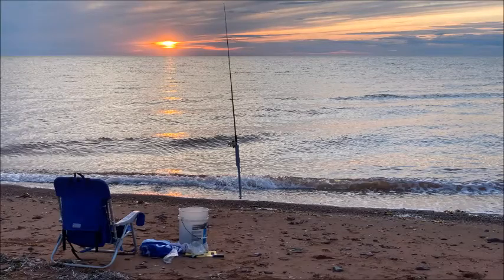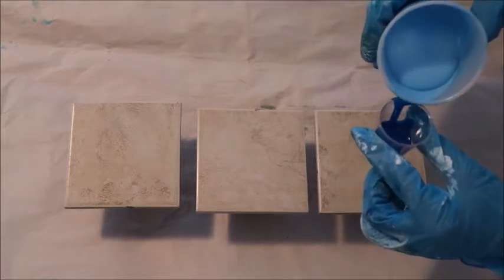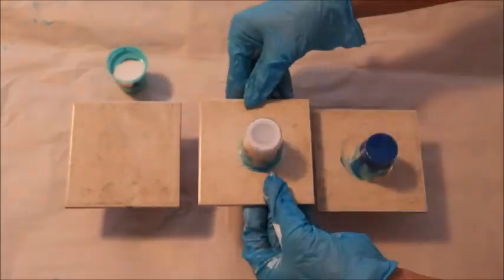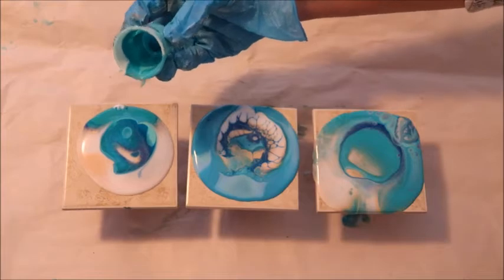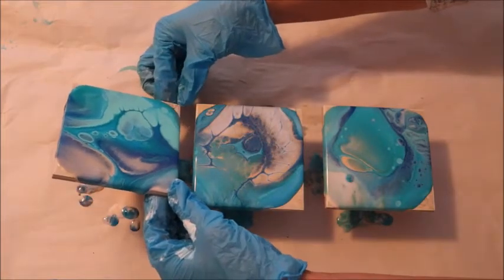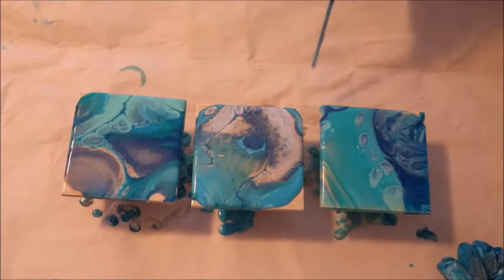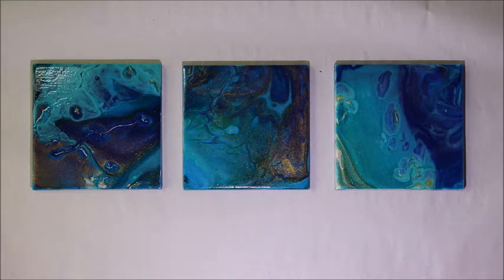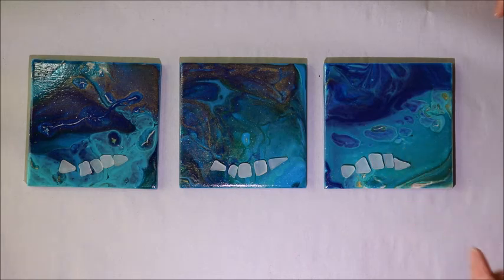#13 Paint Pour: Bass Fishing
Lesson of the Day: You Never Know What You're Going to Get.

Materials Used in this Paint Pour:
Paints I used in this video: Artist’s Loft -  metallic white, phthalo blue, aqua green, turquoise, old gold, cerulean blue, phthalo green

4" X  4" scrap tiles
Metallic Paint
Pouring medium: Liquitex
Flood Floetrol
Modge Podge
Mixwax Polycrylic Protective Finish
Krylon High Gloss Sealant
Butane torch
Butane refills
Craft sticks
Photo Paper
Craft Tweezers
Plastic sheets
Paper Towel
Gloves
Faber-Castell Artist Pens

Formula I used for the paint:
2 parts floetrol
1 part paint

8” X 8” white frame